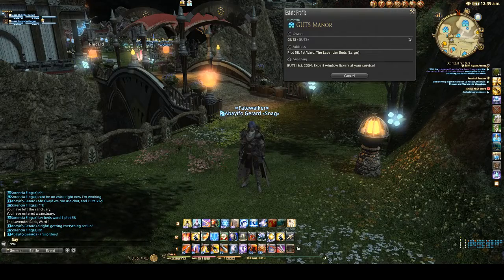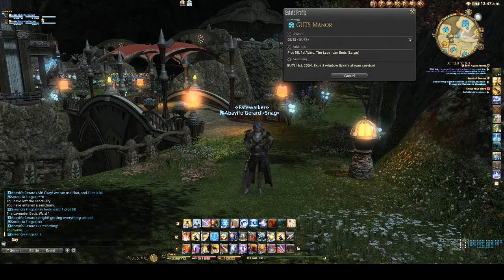GUTS FC Pre Stormblood!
Finally caught up with Sorencia Fingaz before the update and got her FC's house on video!